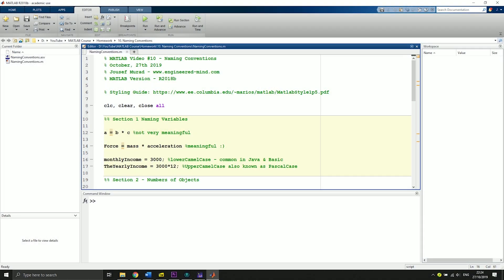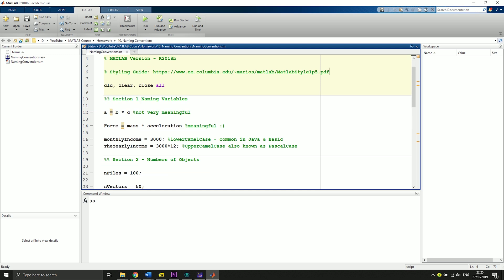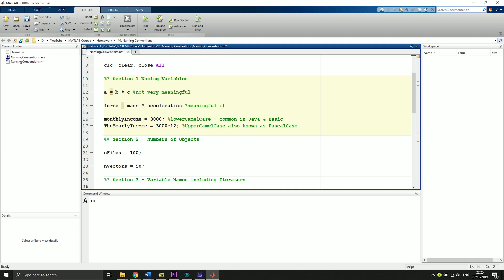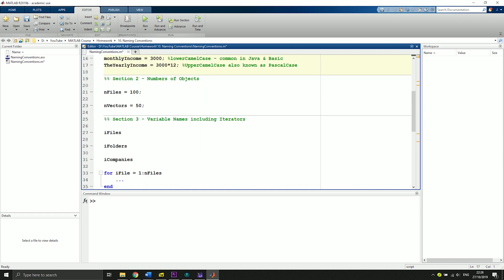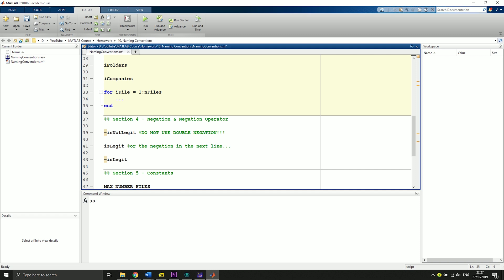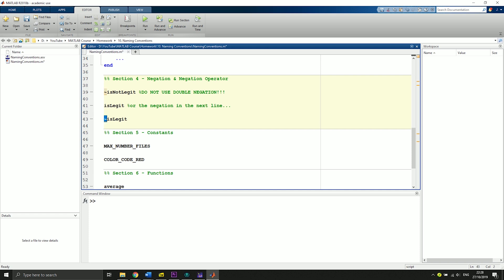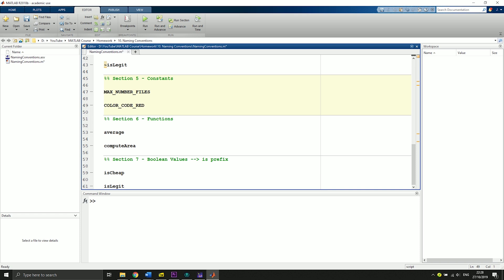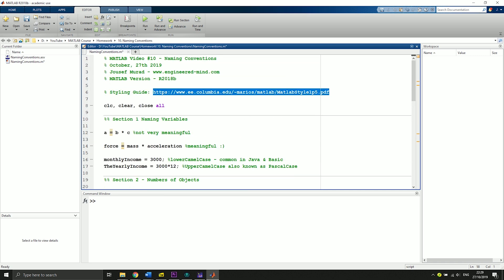#10 MATLAB - From Zero to Hero | Naming Conventions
🎵 Varien - Mutiny